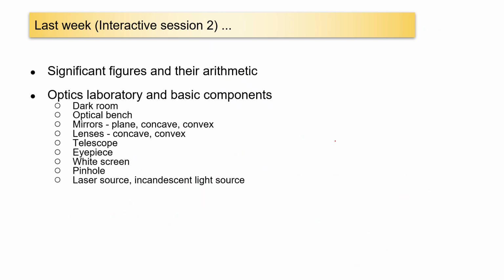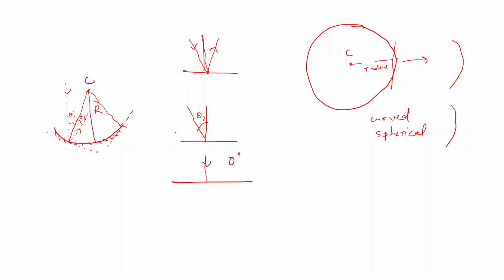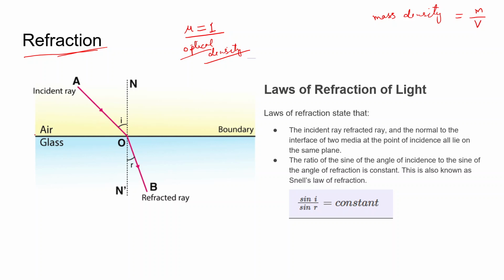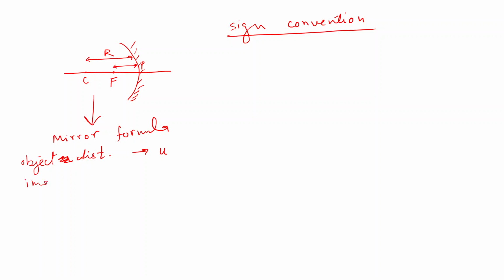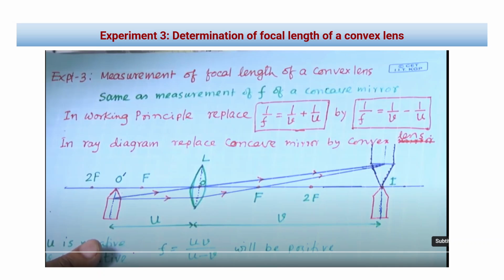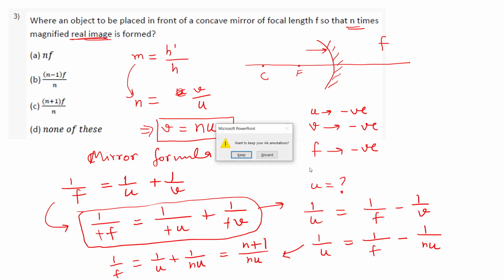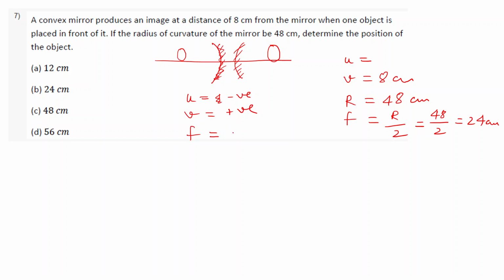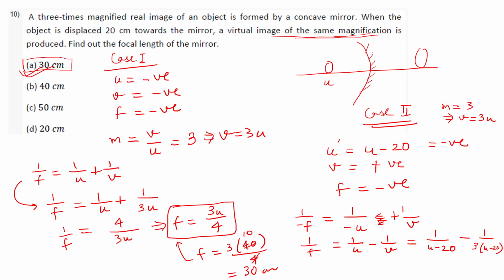Session 3 (Exp. Phy - II)